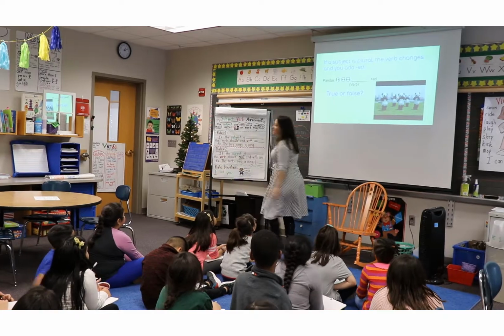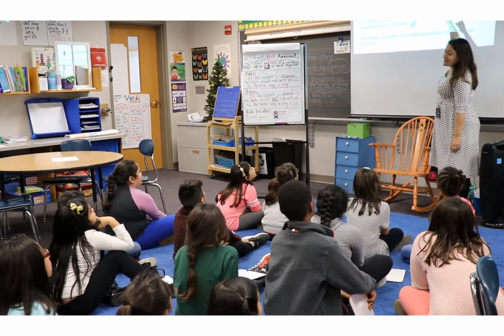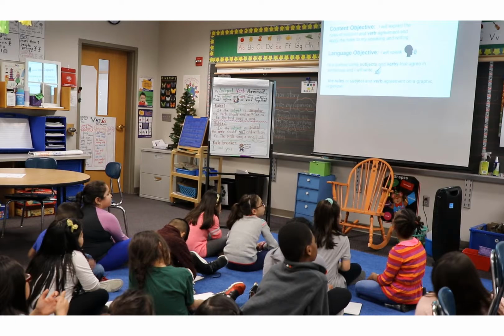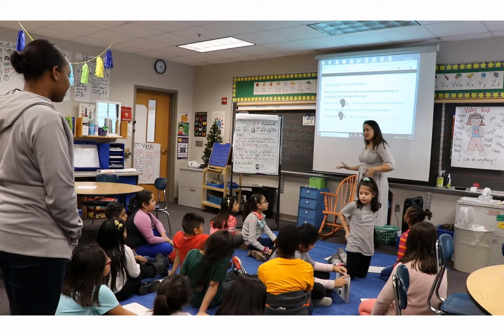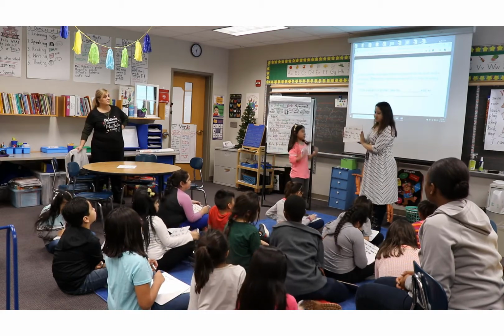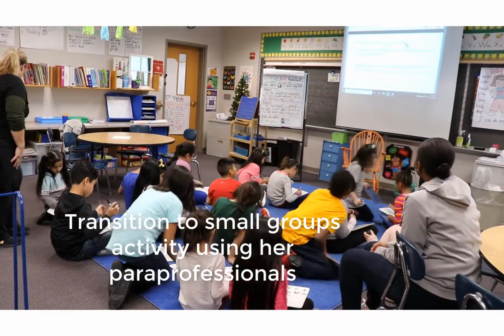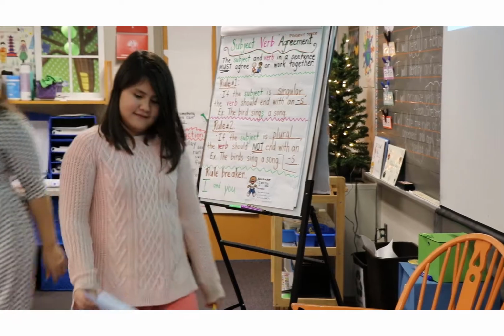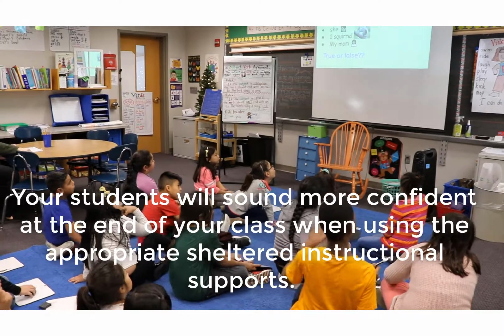Sheltered Instructional Supports with EL Students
ELL strategies, SIOP, ESL teacher,